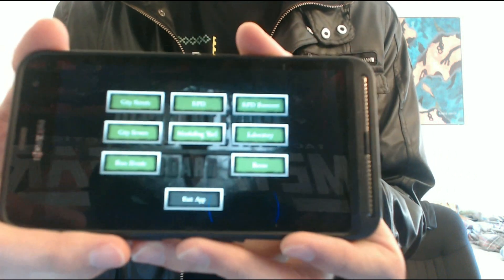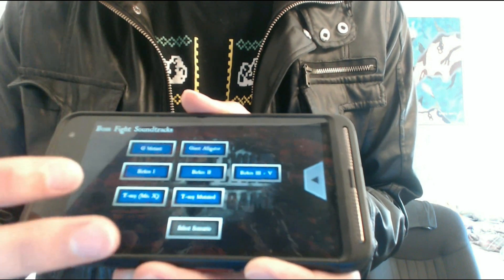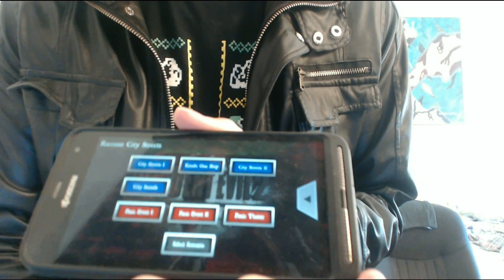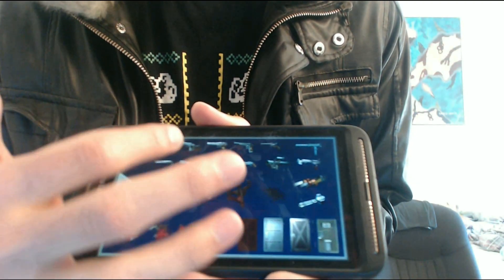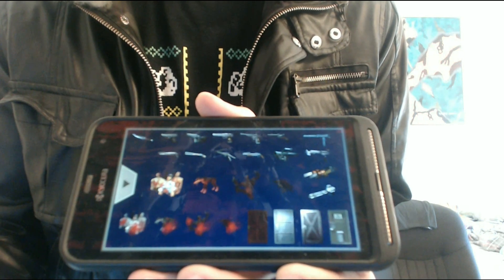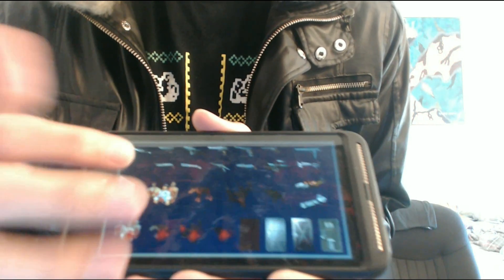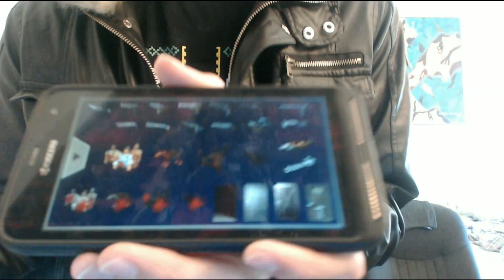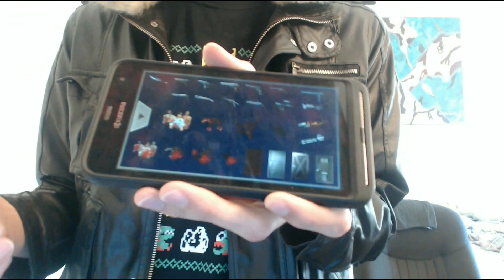RE2 Board Game Deluxe App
((Step 1)) Click the link below on your phone, and download the file:

(Here's a second link in case the first doesn't seem to work:)
((Step 2))
Make sure that "Unknown Sources" is turned ON in your security settings.
(Settings-Security-UnknownSources=ON)
((Step 3)) Install the app!